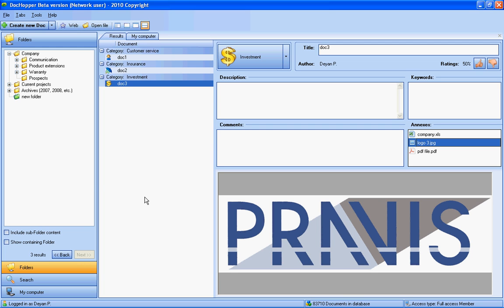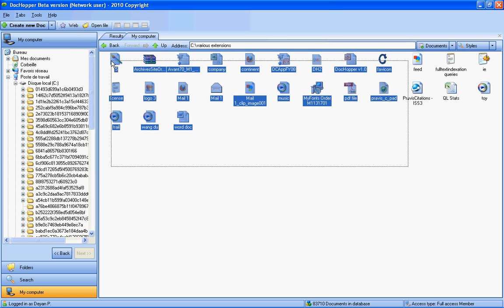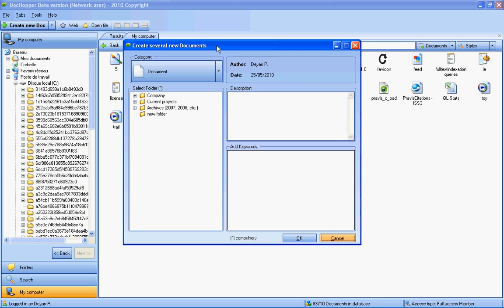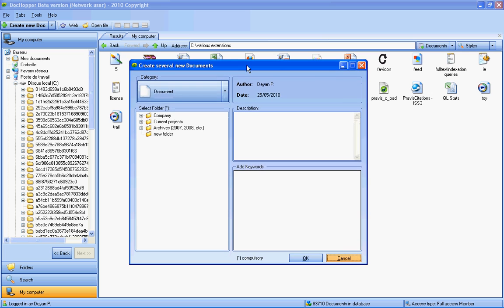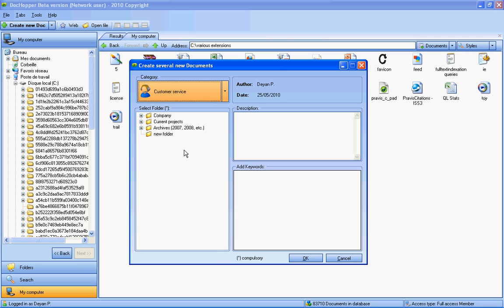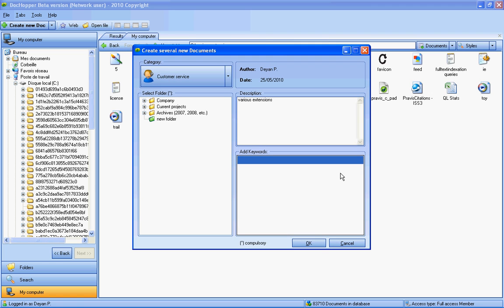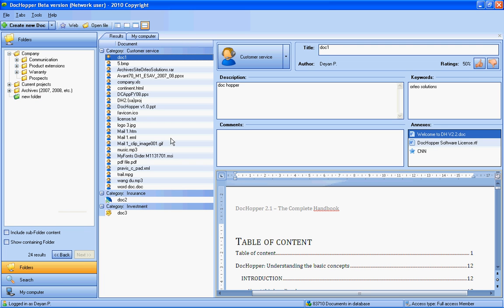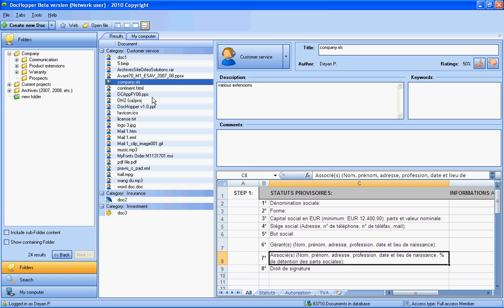8 - Create Documents part3